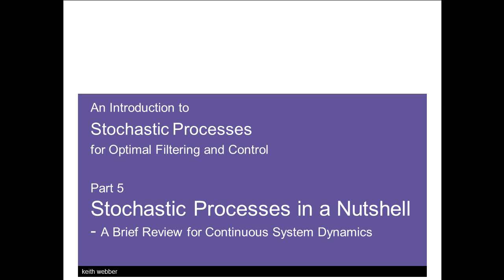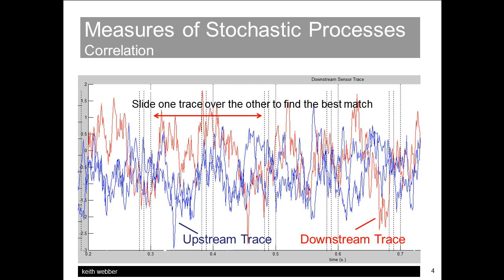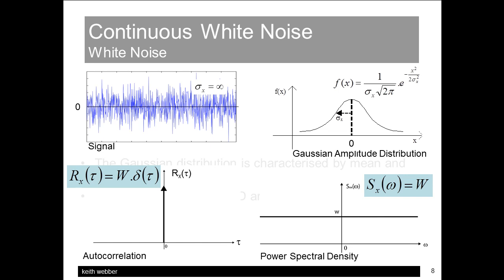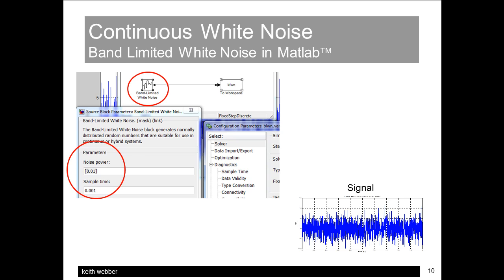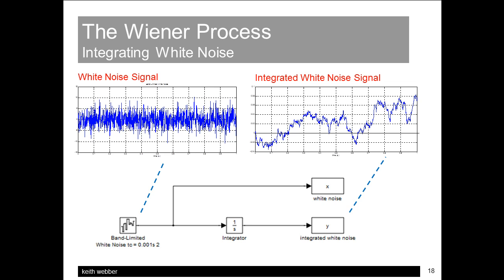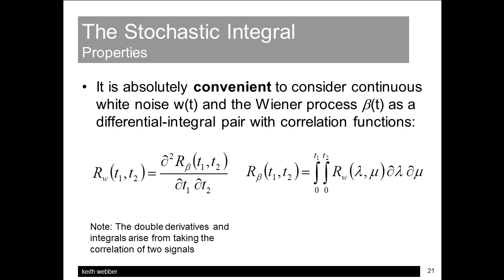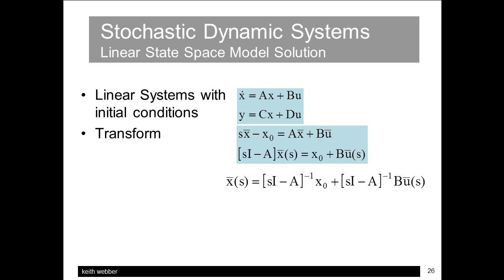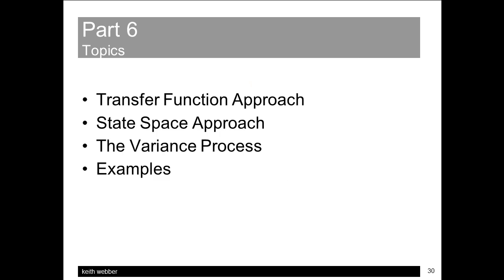Stochastic Processes part 5 in a Nutshell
A brief overview of stochastic processes and system models for finding the response of dynamic systems to noise signals.